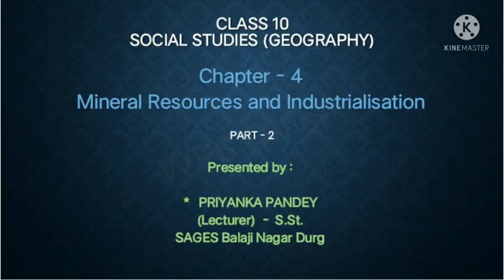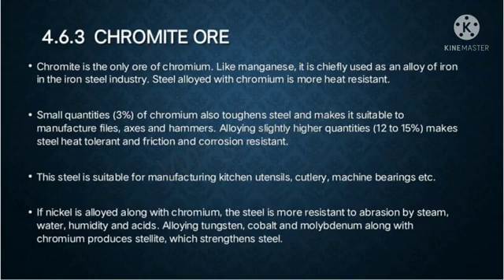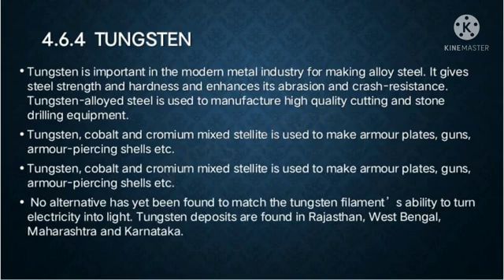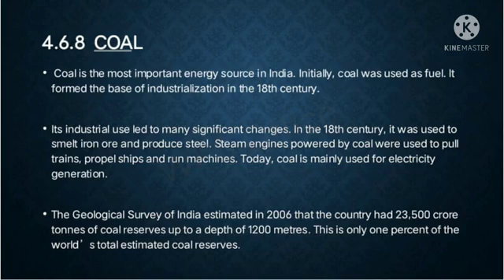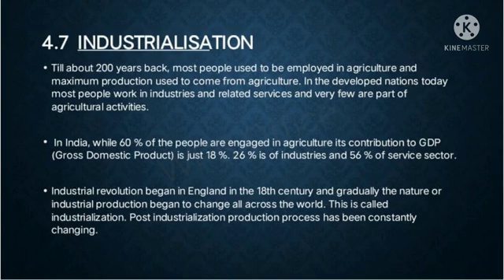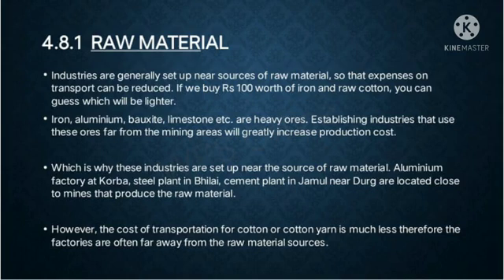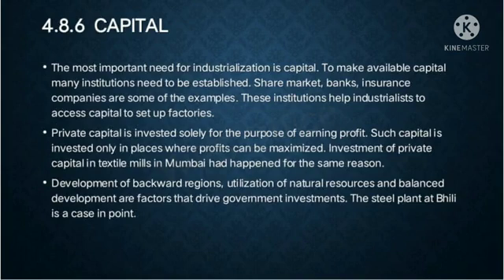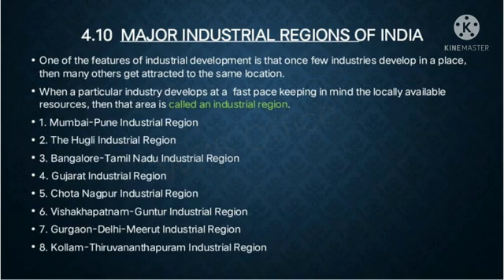CLASS 10th SO.SCIENCE CHAPTER -4 PART-2